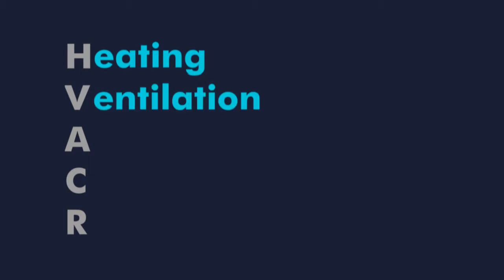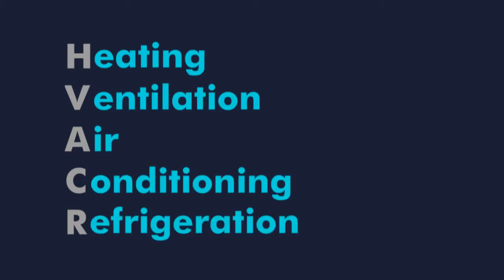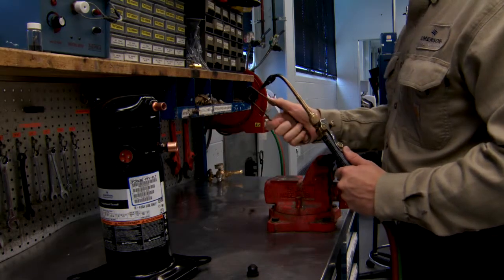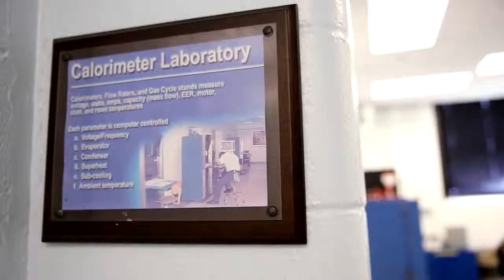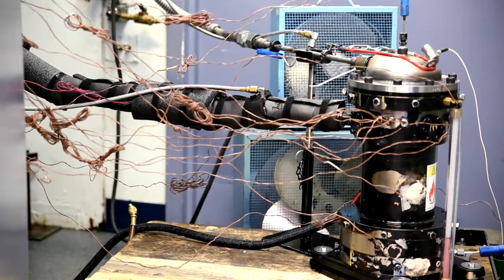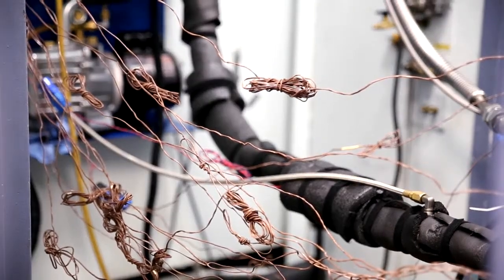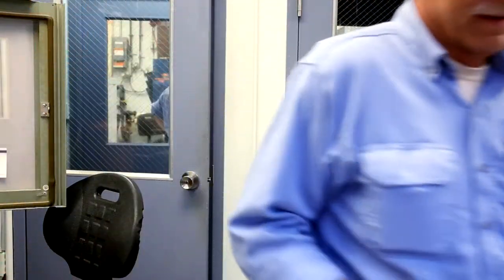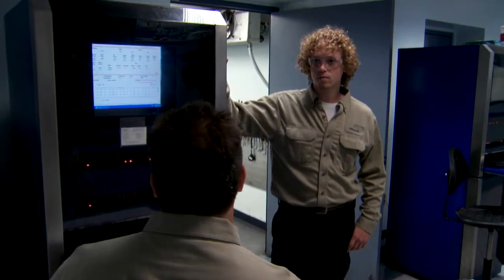Heating, Ventilation, and Air Conditioning (HVAC) Lab Technician - Career Connections - ThinkTV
Step into the world of a lab technician at a leading climate technology company and see how his day-to-day work with compressors impacts the lives of families all around the world.

Career Connections is a joint initiative among the Governor’s Office of Workforce Transformation, the Ohio Department of Higher Education, and the Ohio Department of Education. Senate Bill 316 requires career connections learning strategies be embedded in the Department’s model curricula. The goal is to give K-12 students opportunities to become more aware of career opportunities; learn of their interests, talents and abilities; explore careers; and make academic and career plans for their future. For more information regarding Career Connections Initiative, follow this link:

To see more videos created by the Ohio Public Television stations for Career Connections, please follow the link to BEMC's YouTube

Educator materials for use in the classroom are available at Career Connections on PBS LearningMedia: